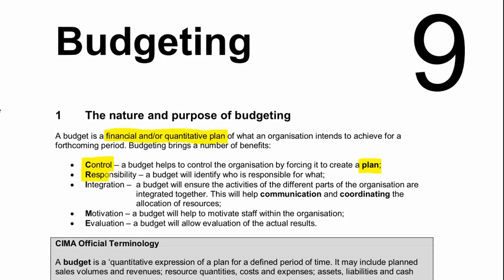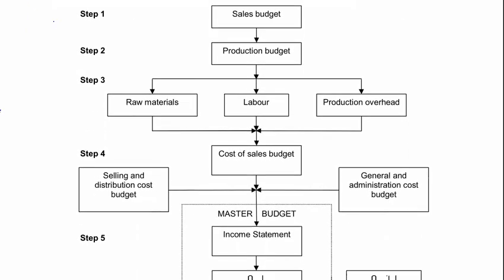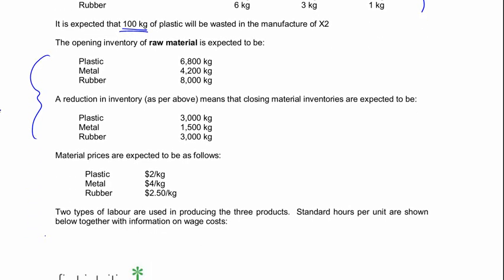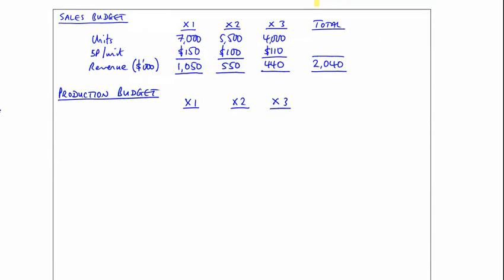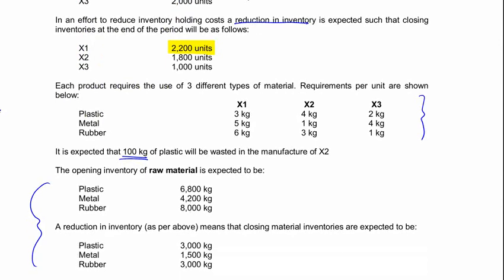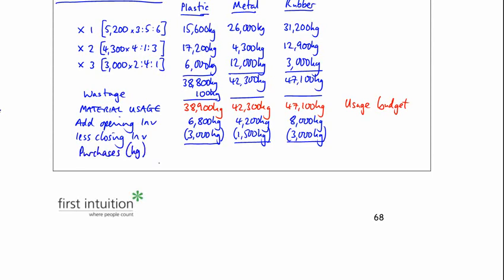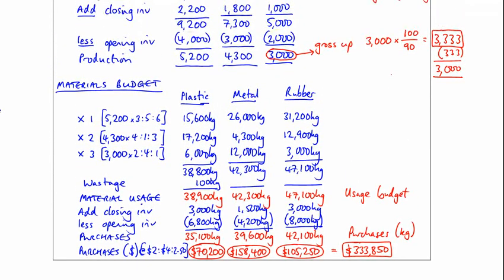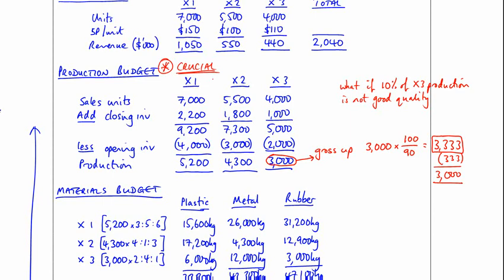CIMA C01 - Preparation of functional budgets